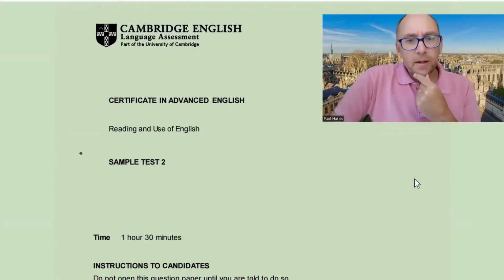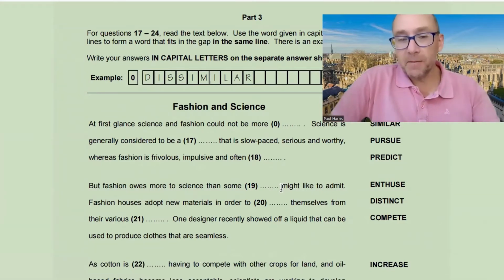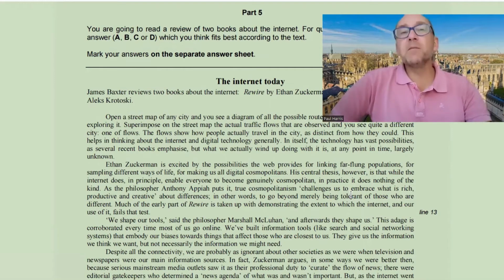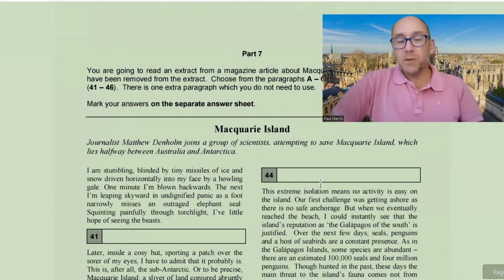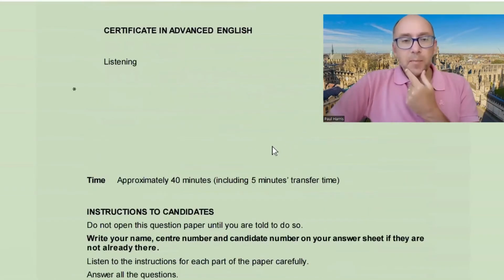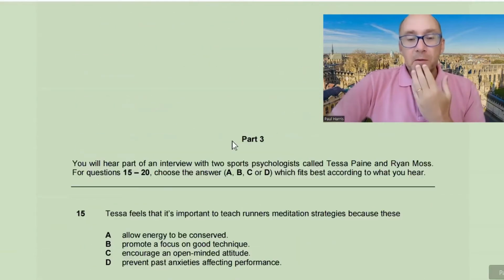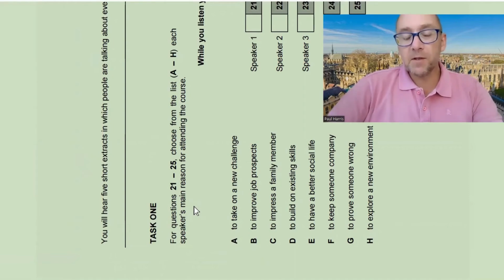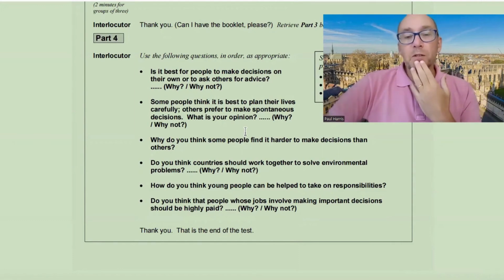Online Cambridge C1 Preparation Classes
This is a video describing the Cambridge C1 Preparation online classes that I teach.

Some information about the classes is available here in this

Copyright details for intro music -